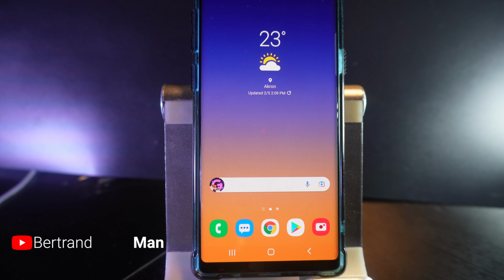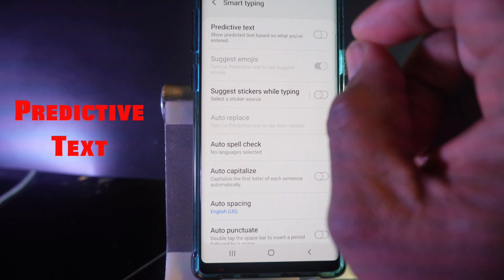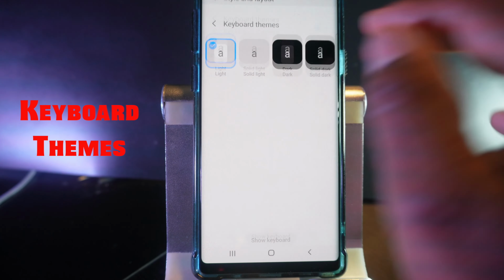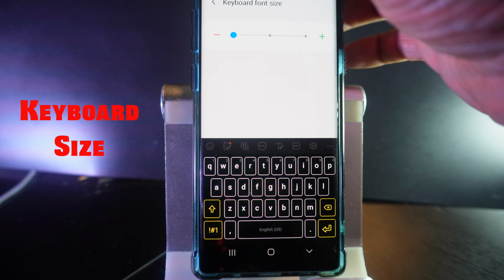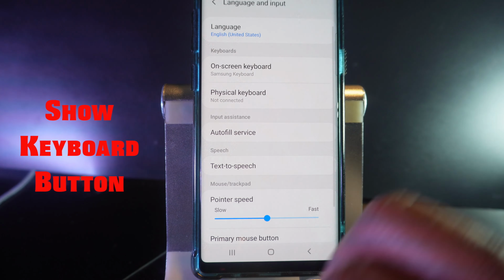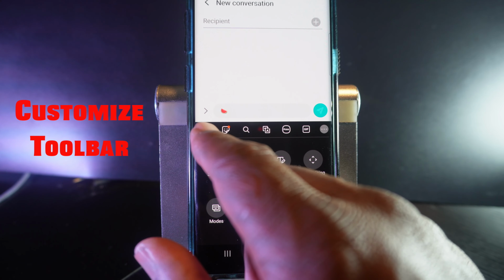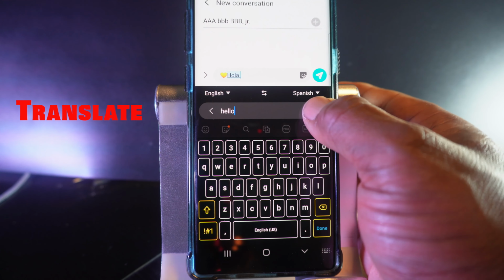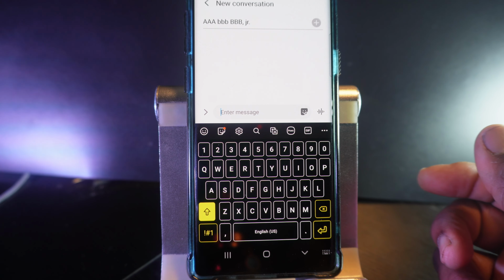NES Samsung Keyboard Tips (To Make Typing Much Easier!)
We use our keyboard more than anything  on samsung phones so why not use the one that's made for the samsung phone in this video i going to show you some keyboard basic functions and tips for any samsung phone.